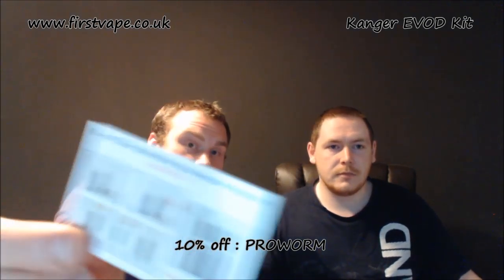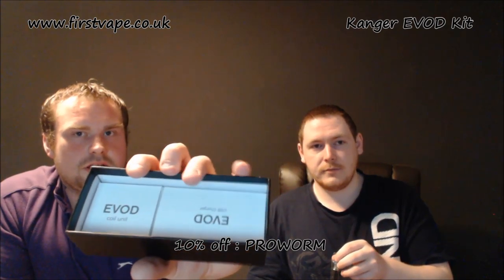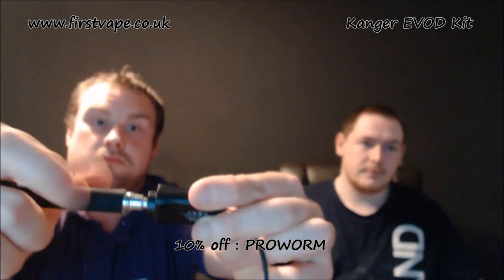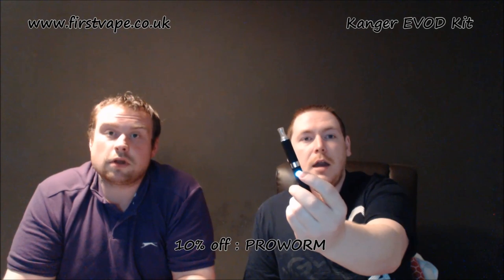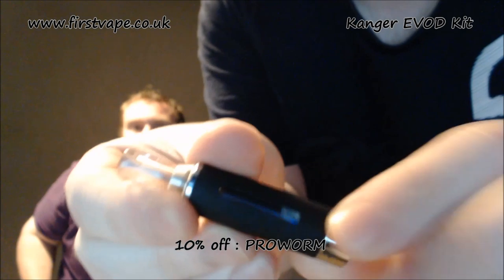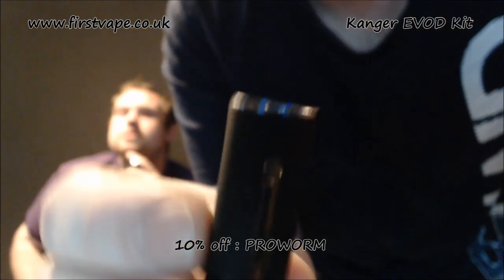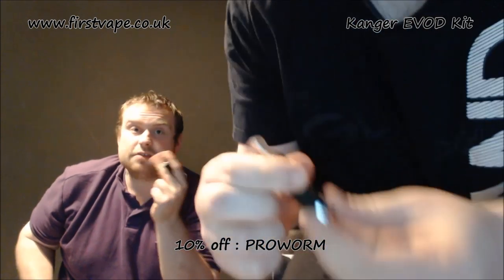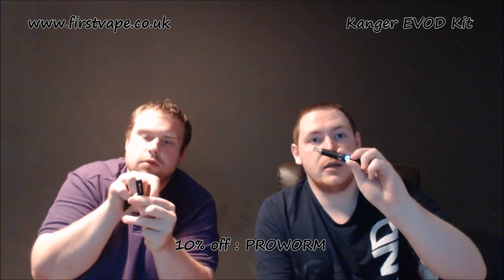FirstVape - Kanger EVOD Kit